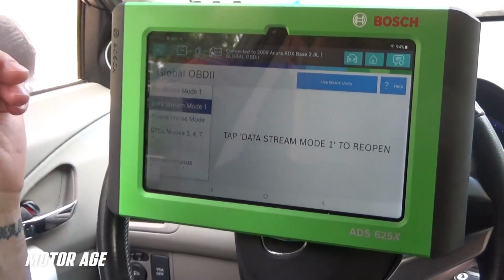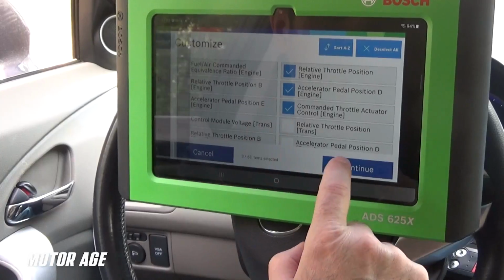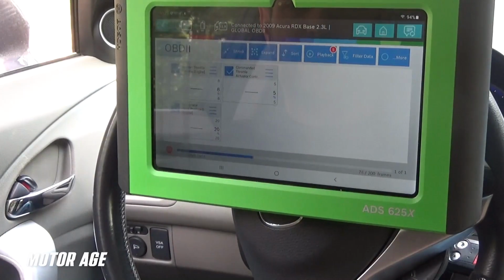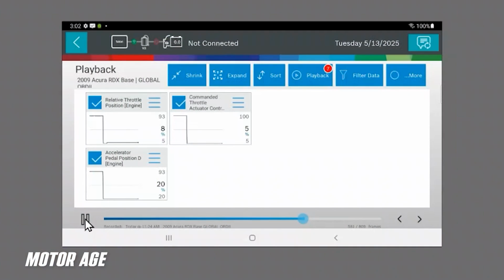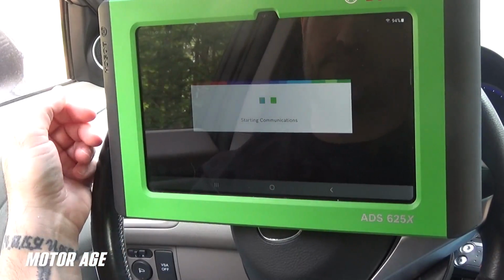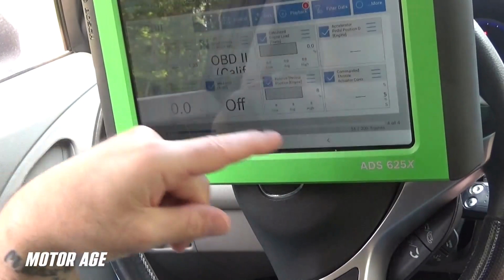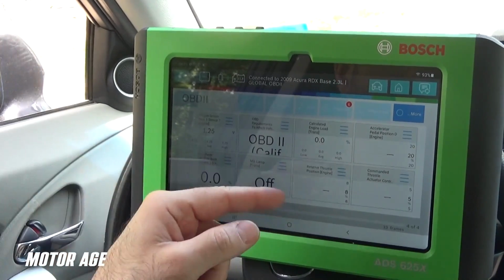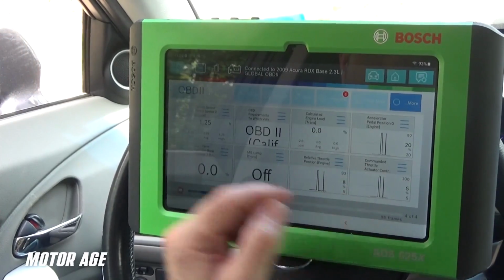Mastering Diagnostics #25 - Customized PID List for Analytical Success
Mastering Diagnostics #25 is here! Today, Motor Age Technical Editor, Brandon Steckler, is leveraging the power to the ADS 625X Diagnostic Scan Tool from Bosch Diagnostics to prove a very important point. Daily, automotive diagnosticians across the planet reach for the scan tool as a means to gather data from the systems in question. That data is leaned on to make diagnostic decisions. Even the best diagnosticians in the world can’t make accurate analyses if the data is not accurate.

A scan tool becomes an extension of our mind, giving us, as diagnosticians, the opportunity to see what the ECU sees. This is the data that diagnoses are derived from. A scan tool queries the ECU for information, and gathering and displaying that data takes time.

When too much information is requested, latency is the result. Even the most powerful diagnostic platforms make it simple to display the consequences of overloading the scan tool. By simply displaying some common graphical OBD2 global data, Brandon showcases the latency that occurs when too much data is requested versus when a properly established PID list is utilized.

Stick with Brandon on this episode of Mastering Diagnostics and learn how to keep yourself out of the weeds. Stay focused on evaluating accurate diagnostic data and avoid the pitfalls of falling prey to erroneous data. And see for yourself how the Bosch ADS 625X can serve you well in creating the proper PID list with everything you wish to see and nothing you don’t.

Each issue is packed with in-depth technical articles from experts, brief tech tips and repair strategies, TSBs, and much, much more!

DID YOU KNOW? Motor Age offers a library of ASE Certification training materials. Motor Age Training's books, practice tests and video resources is edited by ASE Master Technicians with years of experience in repair processes. Each product is designed to help you prepare for and pass your ASE certification exam – GUARANTEED. CLICK HERE TO FIND OUT MORE: